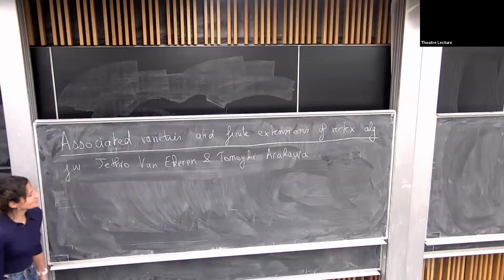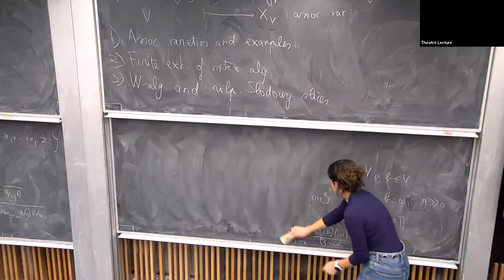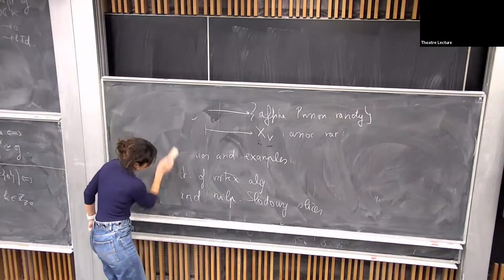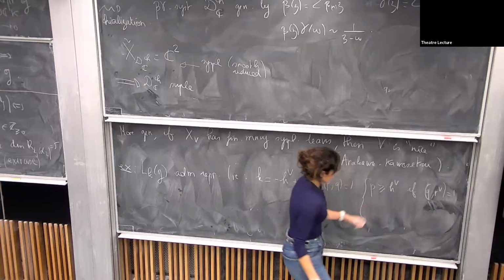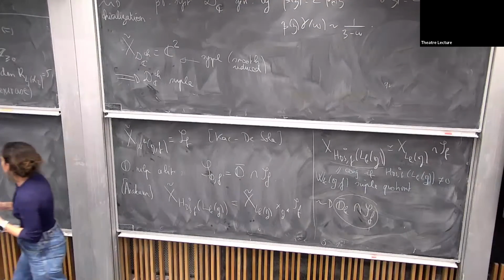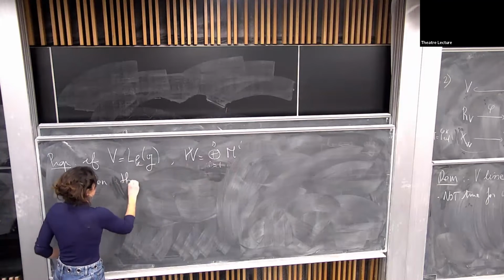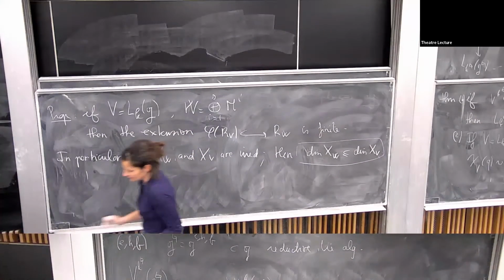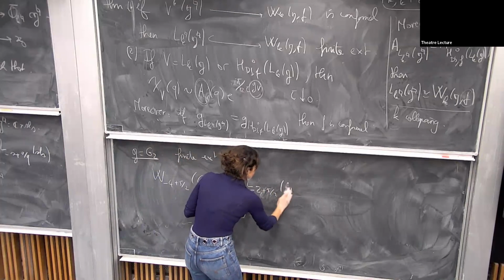Associated varieties and finite extension of vertex algebras, Anne Moreau, 20/03/2023